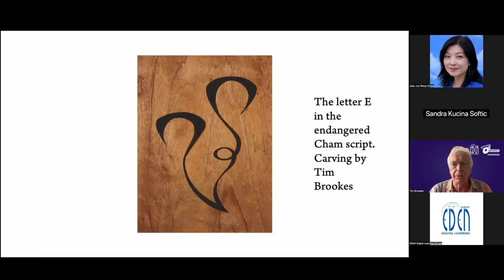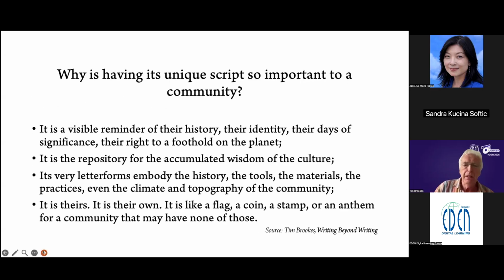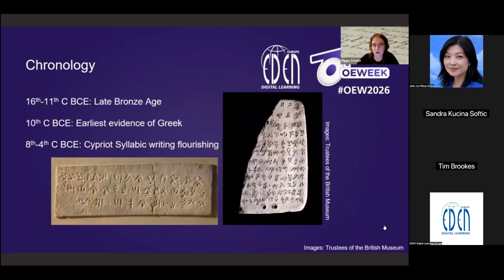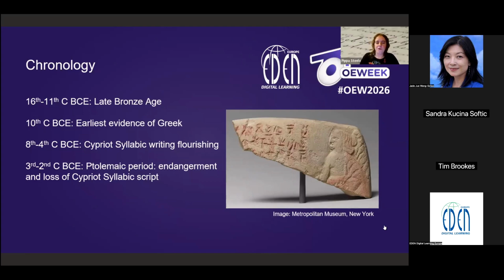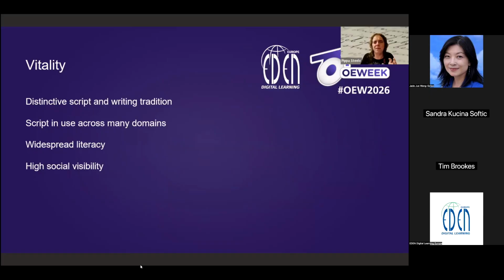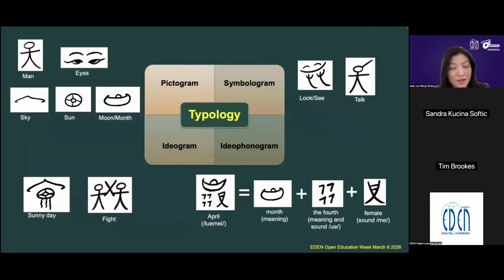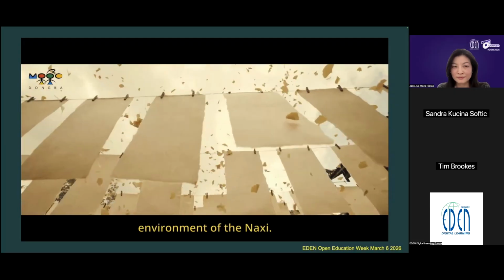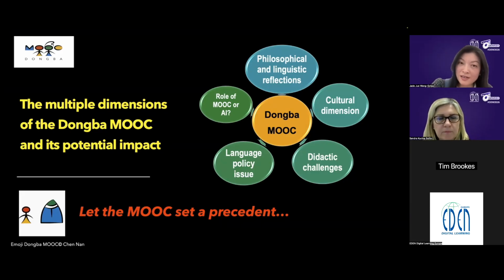OEW 2026 - Digital Preservation and Revitalisation of Endangered Scripts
Digital Preservation and Revitalisation of Endangered Scripts: The Case of the Dongba Script

How can MOOCs and open online education support the preservation of endangered writing systems?

This session explores global challenges of script endangerment, focusing on the Dongba script as a case study, and examines the role of digital tools and AI in revitalisation efforts.

🔹 Endangered writing systems worldwide
🔹 MOOCs as infrastructures for transmission
🔹 Ethical and digital sustainability questions

Format: Presentations and discussion with participants

Moderator: Sandra Kučina Softić
Speakers: Tim Brookes, Philippa Steele, Jade Jue Wang-Szilas